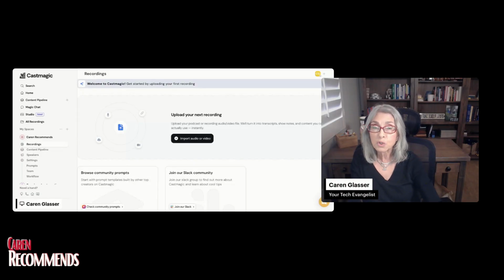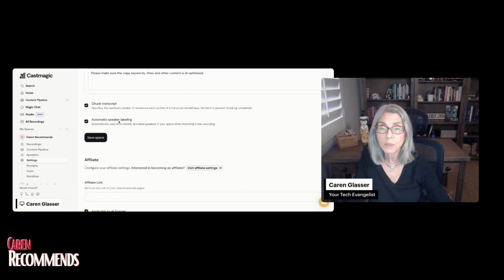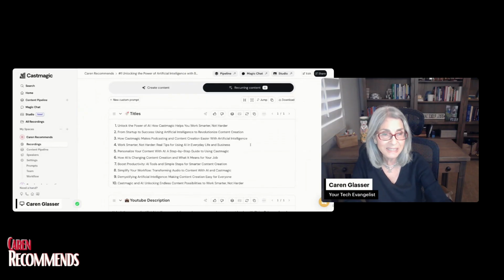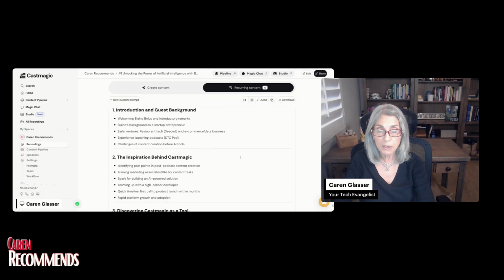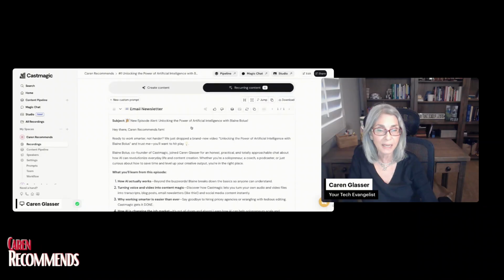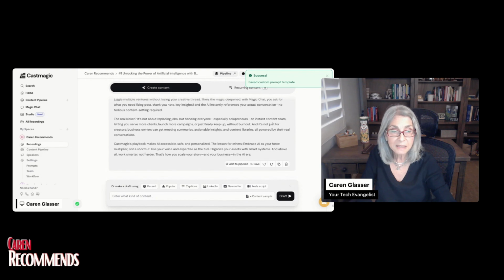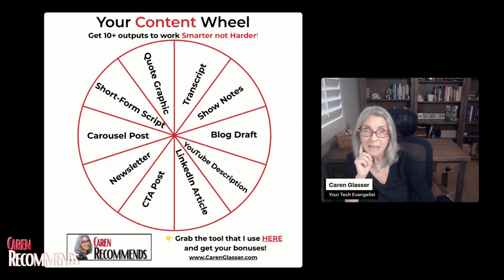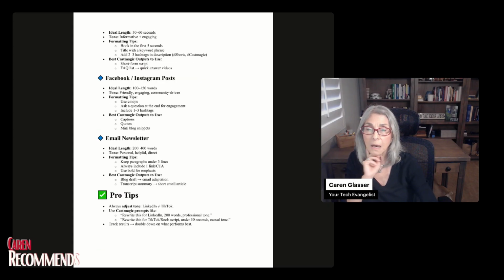Castmagic Workflow: Repurpose Like a Pro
Unlock the power of AI and learn how to work smarter, not harder with CastMagic. In this video, you'll see exactly how to transform a single video into multiple pieces of content for every major platform.

Here’s what you’ll discover:
How to easily upload your video and organize content spaces inside CastMagic
Step-by-step walkthrough of CastMagic’s dashboard and automated content repurposing features
Tips on generating AI-optimized titles, descriptions, keywords, and transcripts in minutes
Creating customized blog posts, newsletters, and social posts automatically from your videos
Bonus resources, community support, and practical tips to maximize your content strategy with AI

Timestamps:
00:00 "Effortless Content Repurposing Tool"
03:18 "Organize Content via Upload Button"
09:03 "CastMagic Tips and Challenges"
11:12 "Custom and Community Prompts"
14:27 "AI Title Optimization Tools"
18:27 "Video-to-Blog Conversion Tip"
19:39 "Optimizing Blogs for SEO"
23:11 Repurposing Video Content Creatively
29:14 "Cast Magic Features Explained"
33:04 Exclusive Content Sharing Explained
35:15 Video Optimization Tips
37:26 "Unlock Bonuses for Content Success"
42:10 "White Glove Setup Assistance"

Ready to streamline your content creation? Dive in and learn how to save hours every week with Castmagic!
Are you ready to get started?